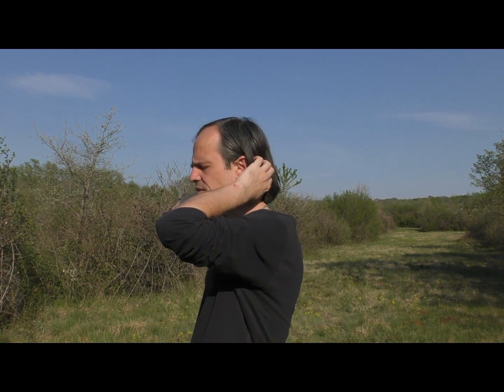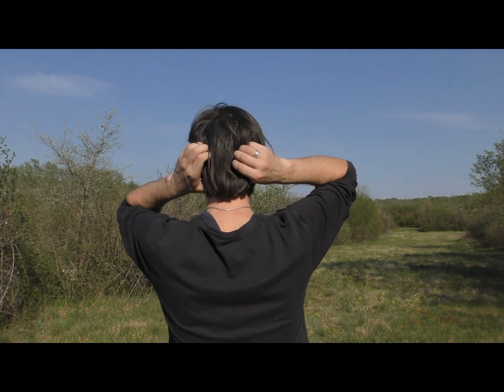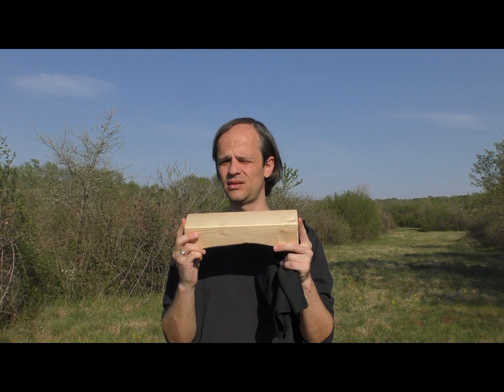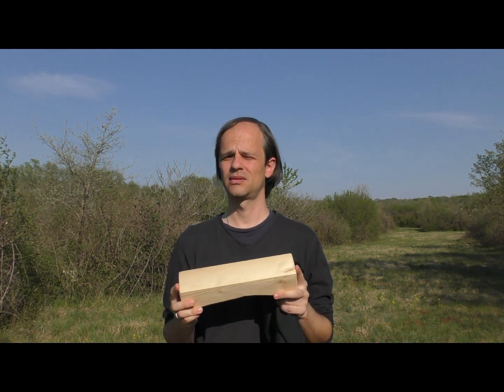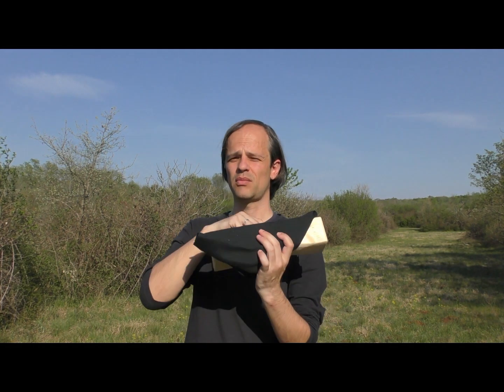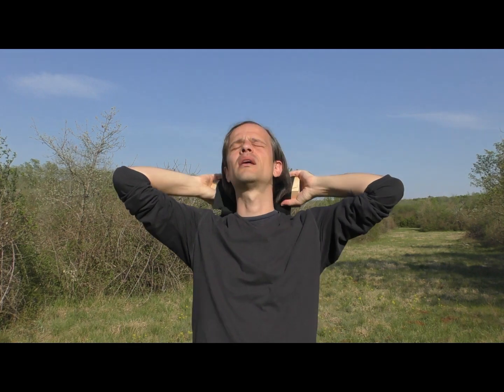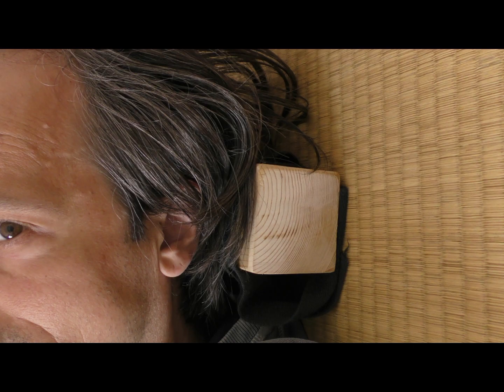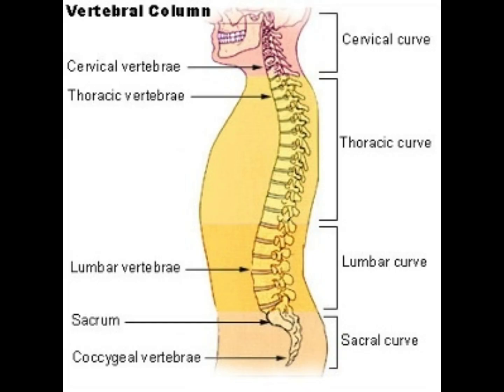Two things for flexibility of your spine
In this video I show two things that you can do for health and flexibility of your spine. One is exercise the other is just a technique or routine, and is very passive.

*May the Qi be with You!* PetarSmiljana Qigong

E-Book by Petar : I am in Love, Realise that you are e being of love